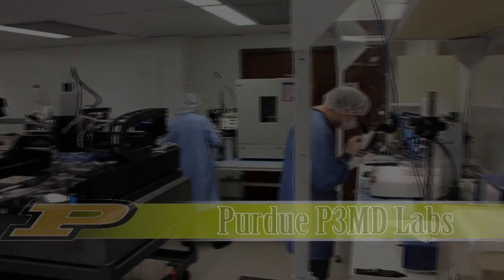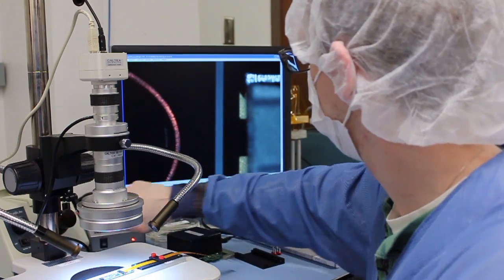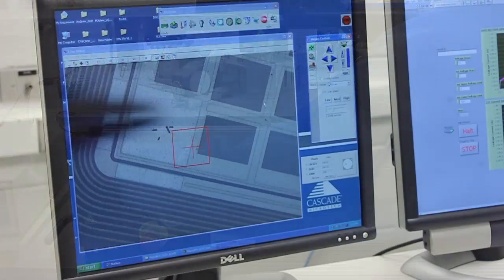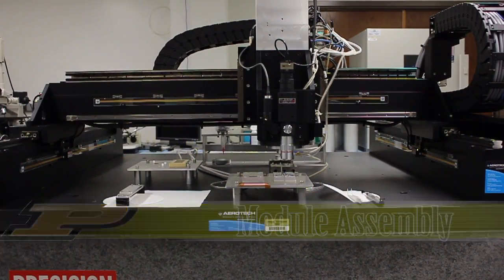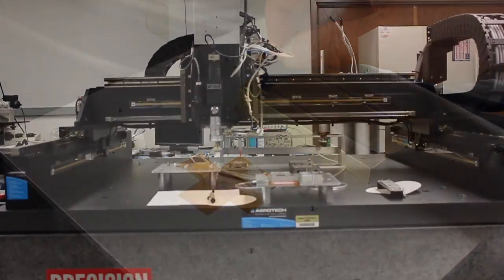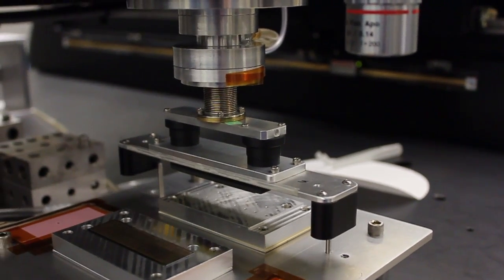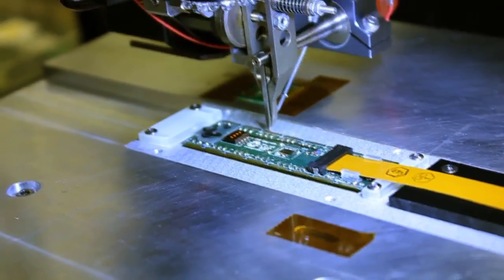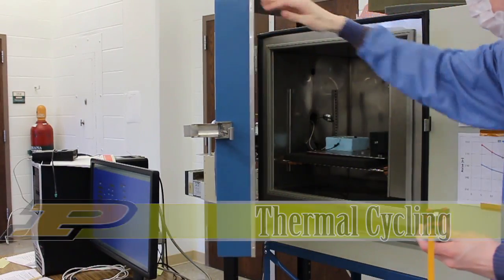Purdue University CMS FPix Upgrade Module Assembly and Testing Video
Here is a video tour of the P3MD labs at Purdue University performing module assembly and testing for the CMS FPix Upgrade project.

Filmed and edited by Nathan Scott
Narrated by Nick Hinton
Featuring: Kirk Arndt, Sam Higginbotham, Nick Hinton, Matthew Jones, Gale Lockwood, and Xin Shi